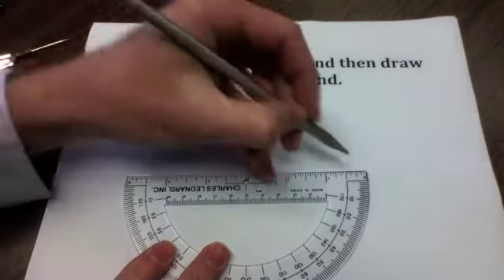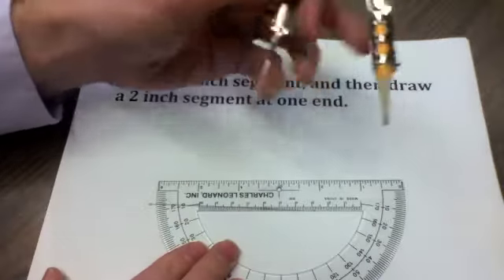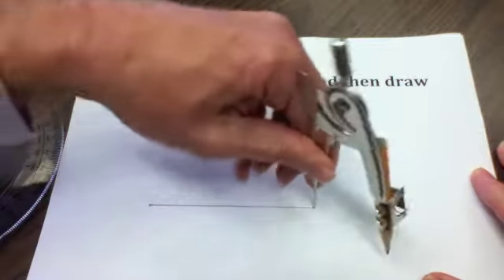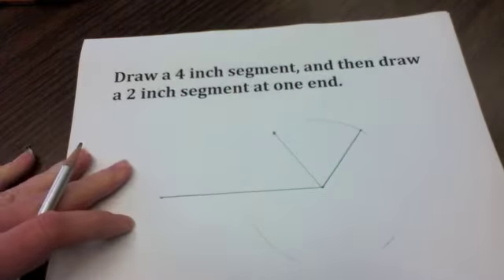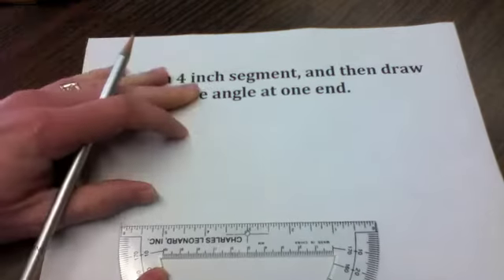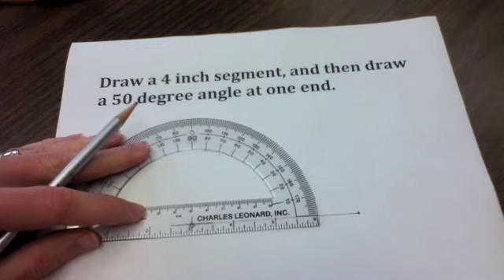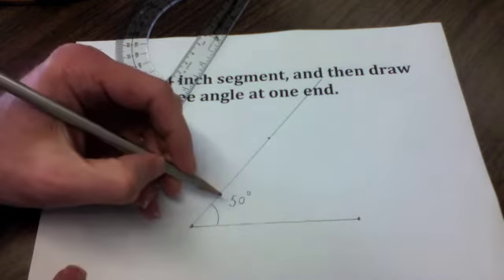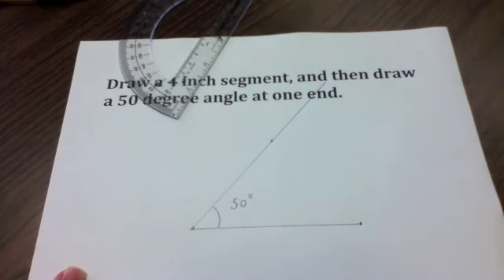Creating lengths and angles for triangles